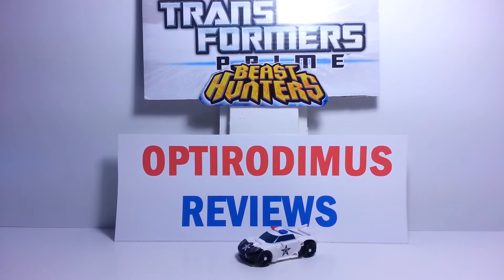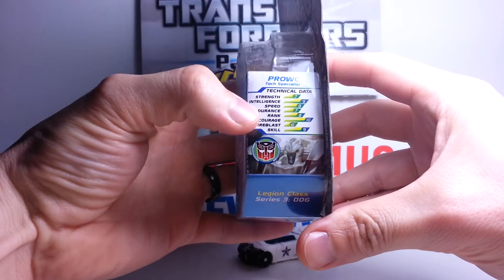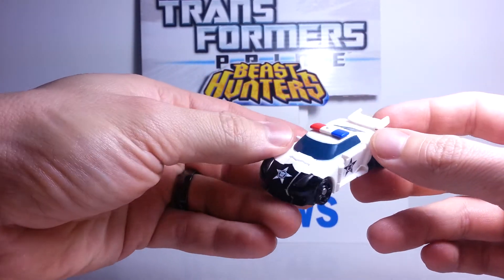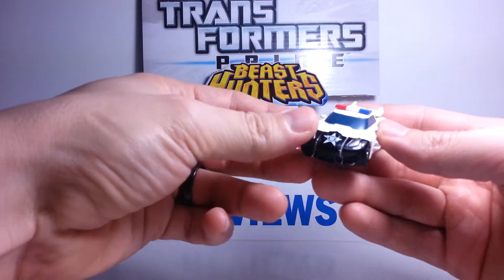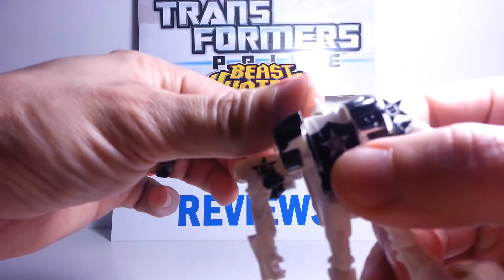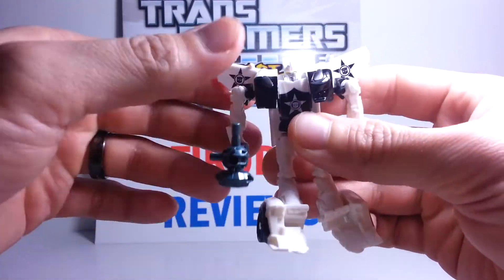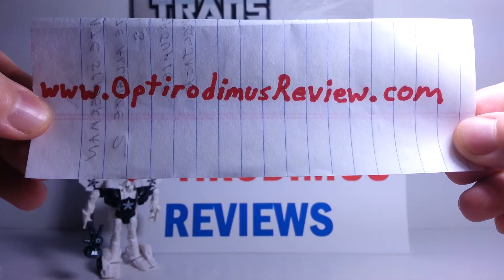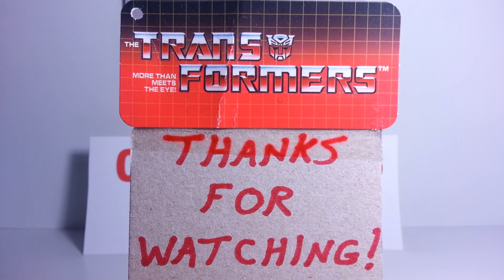Video Review Of The Transformers Prime Beast Hunters Cyberverse PROWL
Here's My Video Review Of The Transformers Prime Beast Hunters Cyberverse Legion Class PROWL Action Figure. And Please Join Me Every SATURDAY Night At 8 PM Eastern/7 PM Central Time For THE OPTIRODIMUS SATURDAY NIGHT LIVE USTREAM SHOW. I Post The Link To My Ustream Show On Twitter & Facebook Every Satuday Night At Showtime.